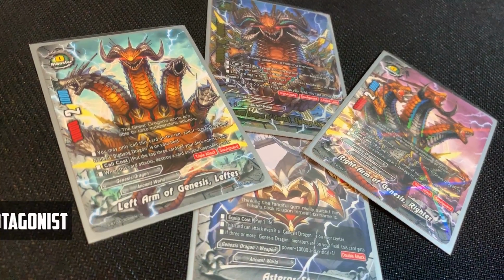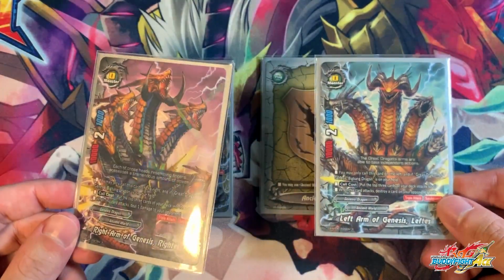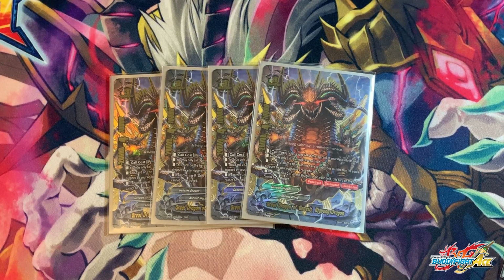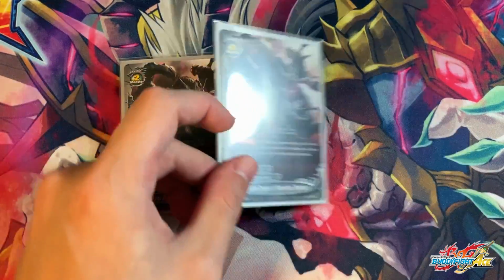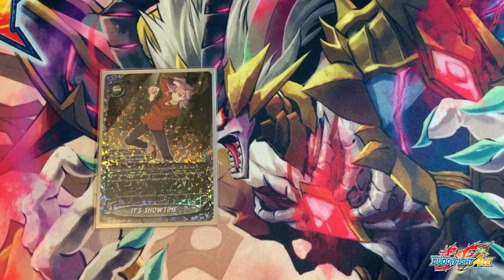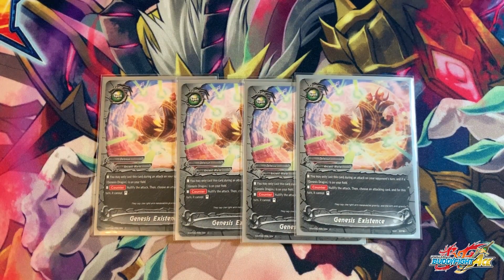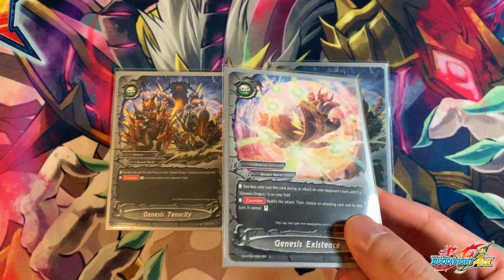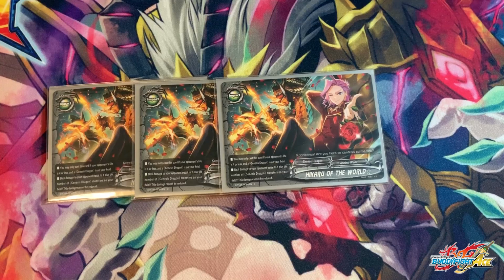Future Card Buddyfight Deck Profile : (Ancient World) "Genesis Dragon" (Dragoknight)